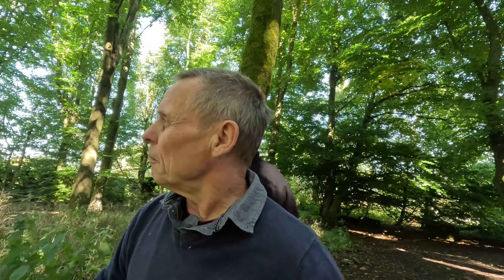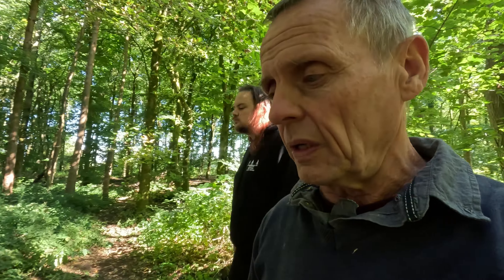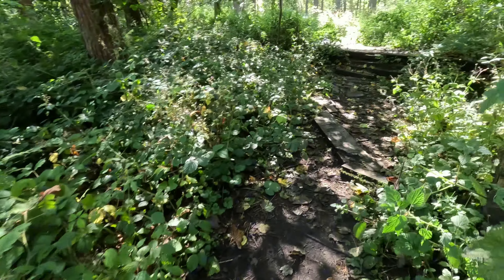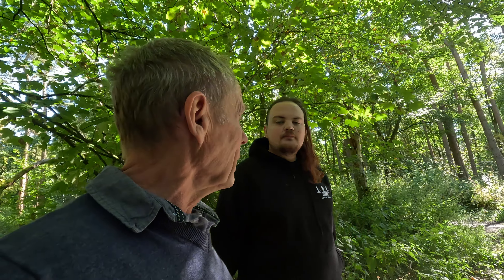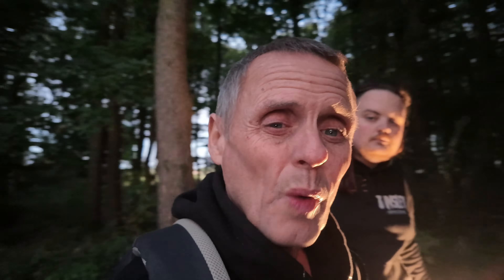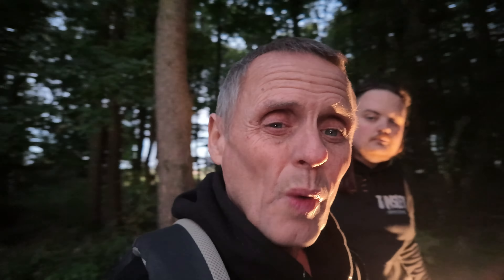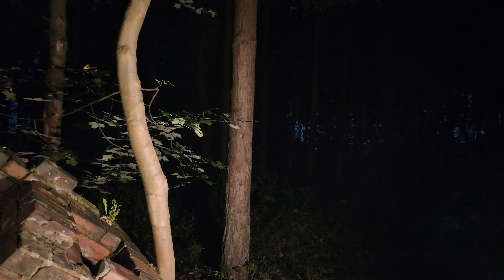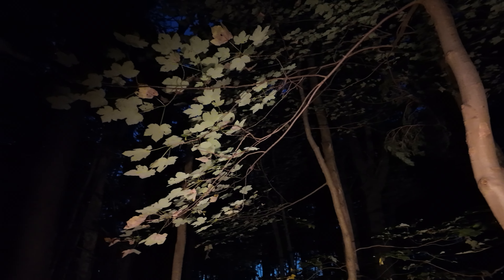The Secrets Of The Largest PoW Camp In The UK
Having done two attempts on my own and failed miserably I decides to take Xav with me because his map reading is better than mine.

The story is that the POW camp that once held German Commander Karl Donitz lies sleeping in a now plantation that is teaming with spirits of old soldiers that perished in the dire conditions that came with the camp.

Standing 1100 feet above sea level the harsh Winters that this camp endured took its toll on its occupants health